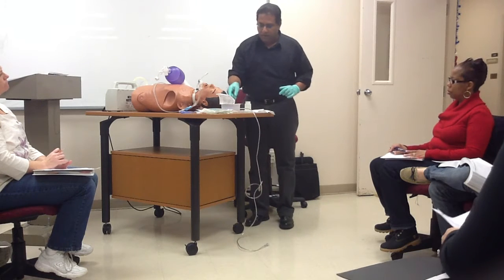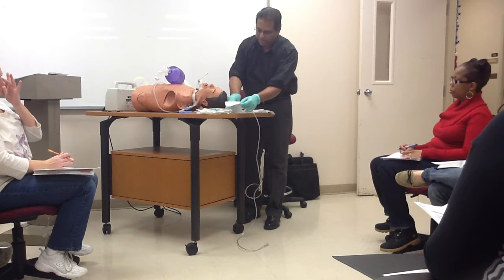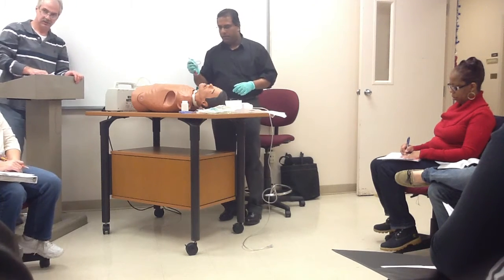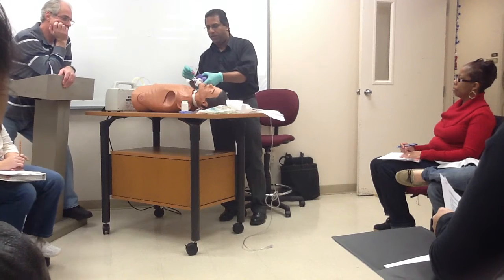Suctioning Part 2